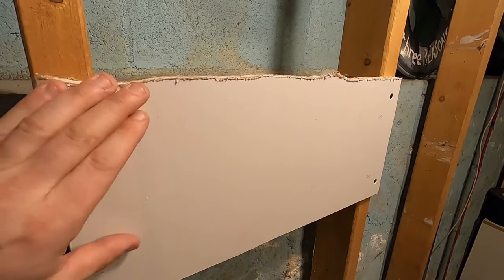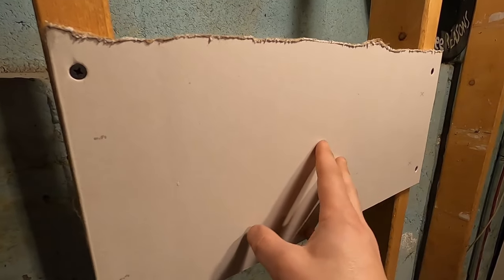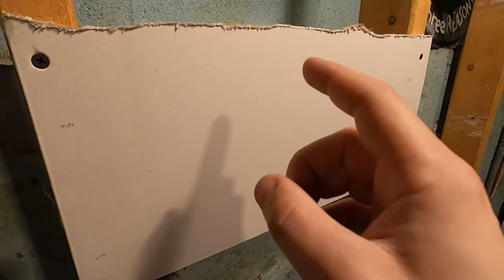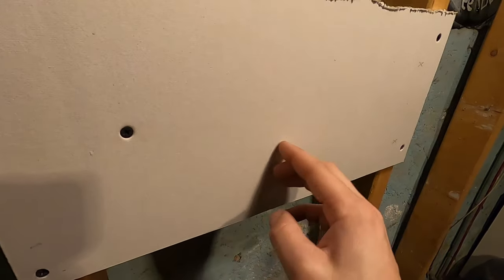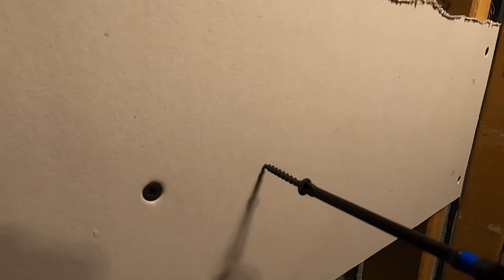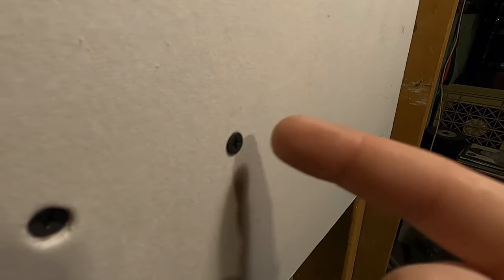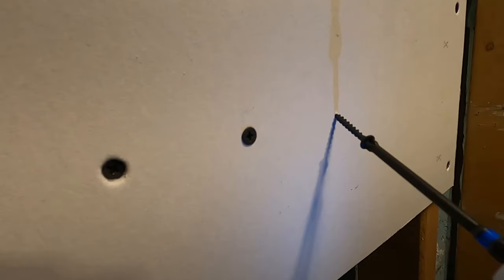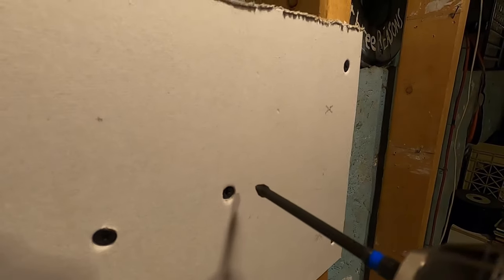How to Properly Install Drywall Screws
In this video I show how to properly install sheetrock screws, also known as drywall screws.  I hope this video helps you save some time, money and headaches with the tips and tricks I have learned throughout the years.